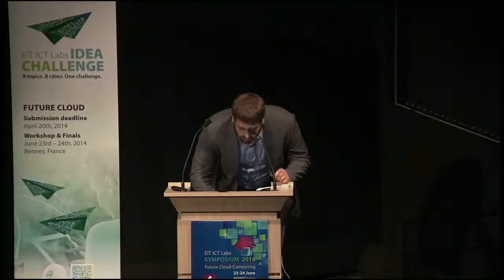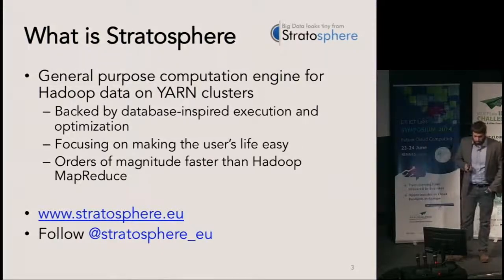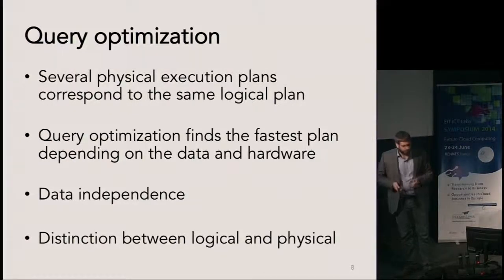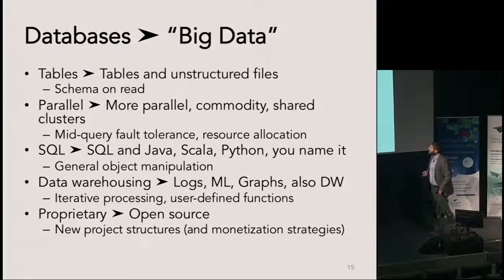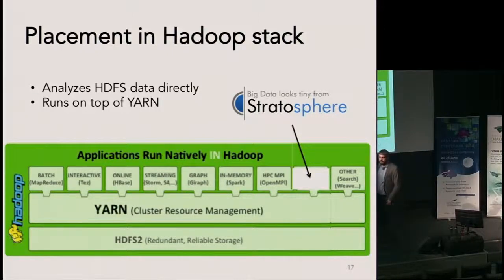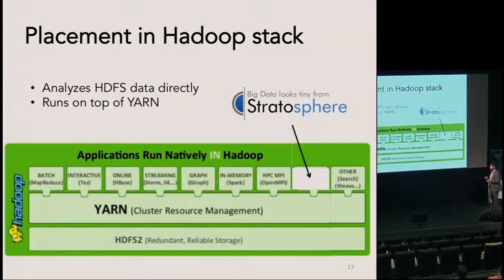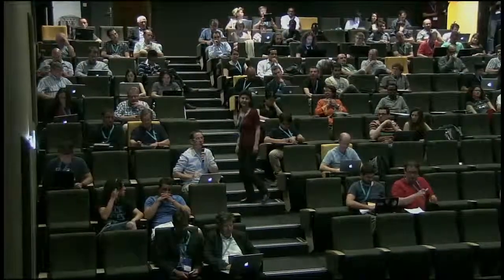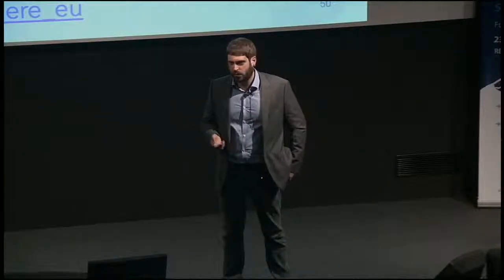Future Cloud Symposium - Big Data looks tiny from Stratosphere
Future Cloud Symposium - Big Data looks tiny from Stratosphere by Kostas Tzoumas, TU-Berlin